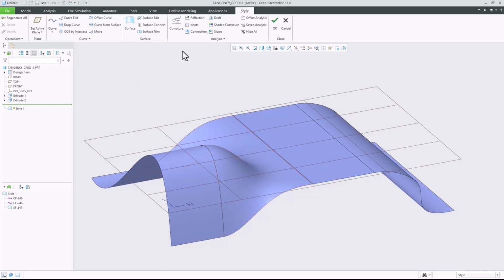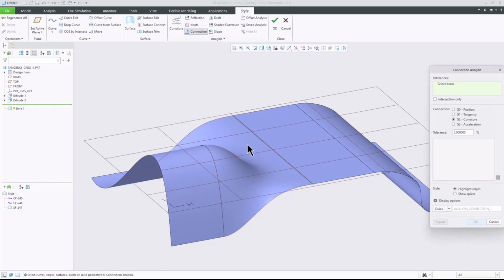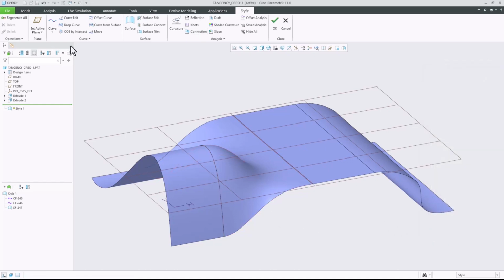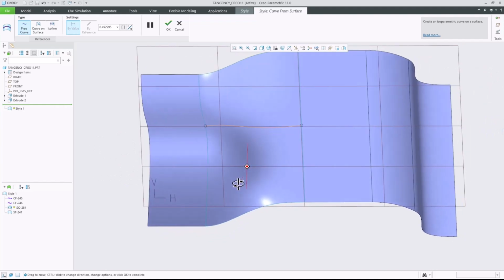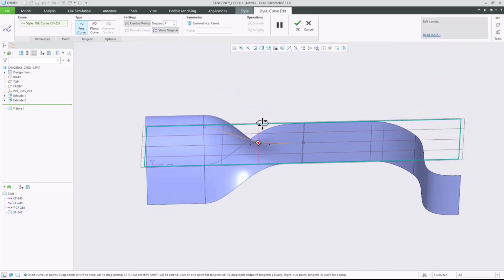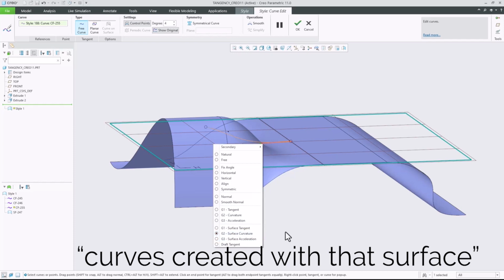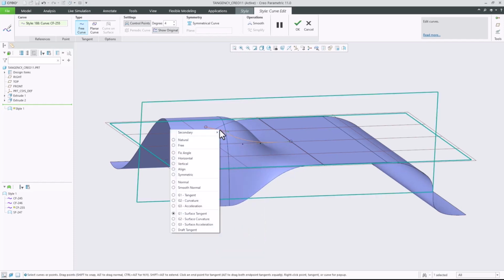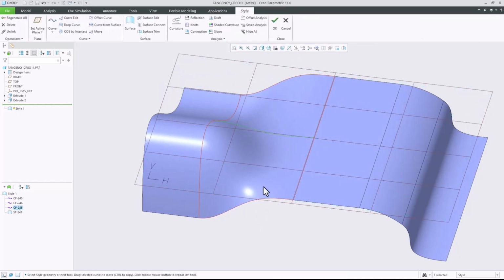Curve from Surface Free Curve to Inherit Constraints | Creo 11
In Creo 11, Free Curves created from Style surfaces can now inherit the properties defined in the surface the curve is modeled from, preserving your design intent and giving you greater control over your surfaces.